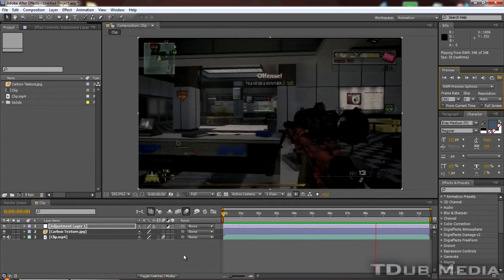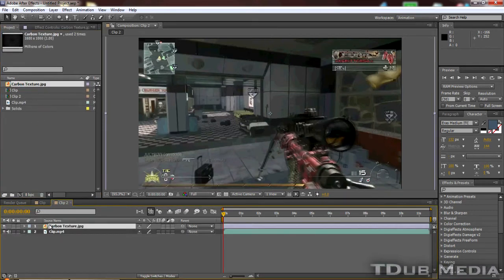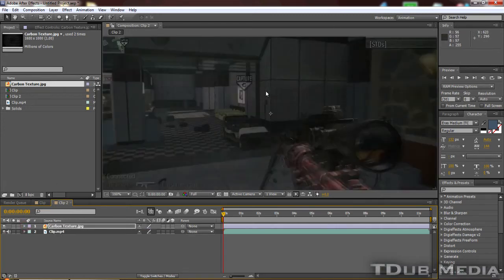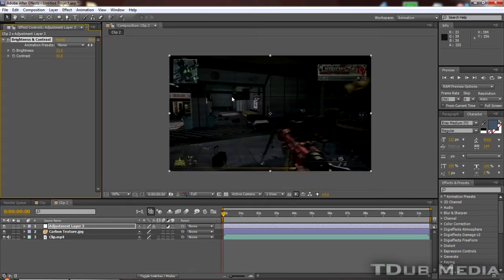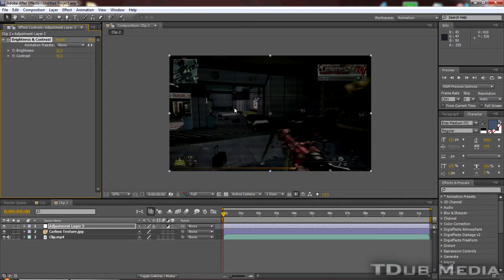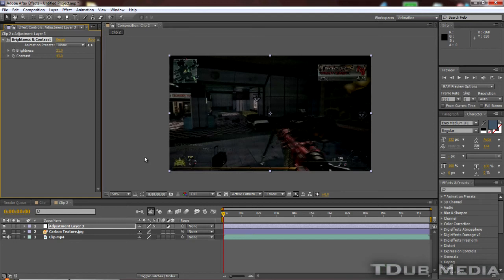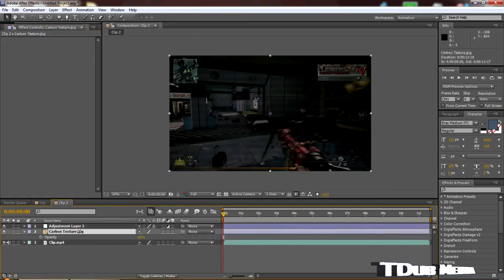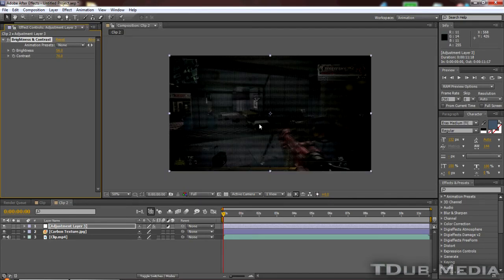How to create a carbon overlay effect After Effects and Sony Vegas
A tutorial on how to create a nice looking carbon look over a video in Adobe After Effects and Sony Vegas.

To download right click link and save as